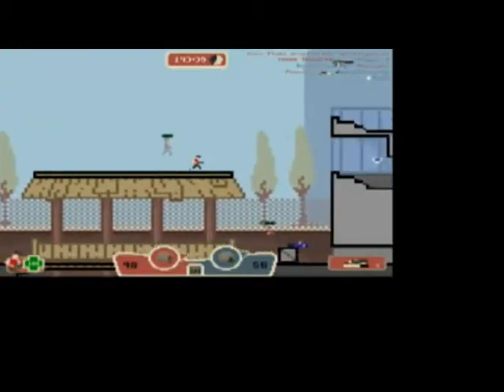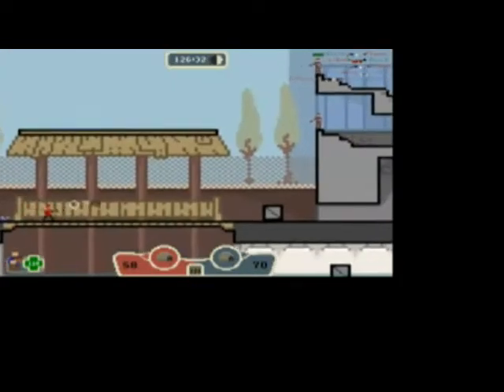Cheapskate Gamer: Gang Garrison 2 Review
Chris from CheapskateGamer.com rambles about the weird OCD aspects of gaming, 8-bit dancing, online shooters, and several other things as he reviews Gang Garrison 2! Expect hats, excited jabbering, and Nintendo-style graphics.

for more great games for cheapskates!